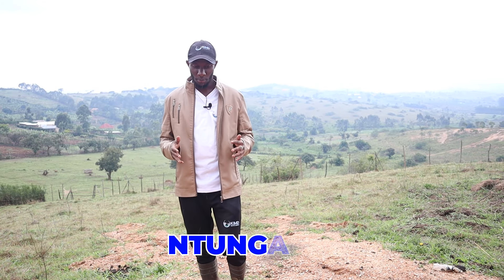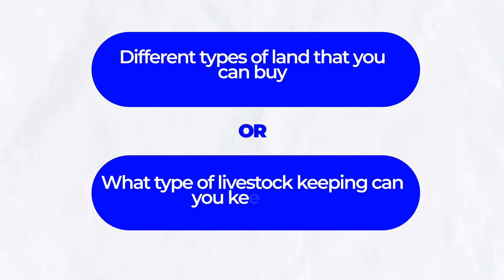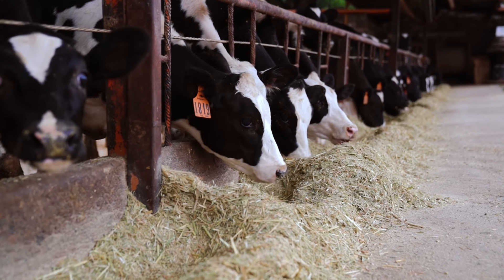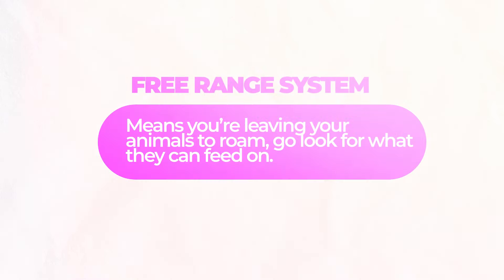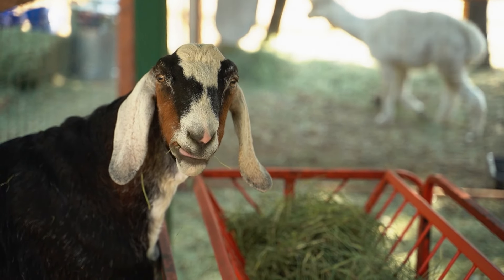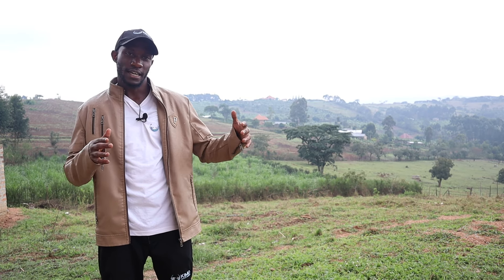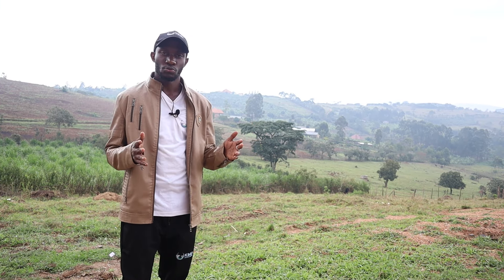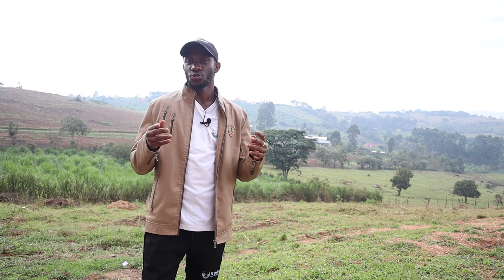Genius Tip for Choosing Livestock: Maximize Your Land’s Potential!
Are you unsure which livestock is best suited for your land? In this video, we reveal the best livestock options for different land types, ensuring you make the right choice for your farm. Whether you're working with flat plains, hilly areas, or mixed terrain, we’ve got you covered. Learn how to maximize your land’s potential with the right livestock setup!

Make informed decisions that can save you time, money, and effort. Whether you're starting a new farm or optimizing your current one, watch now to discover the best livestock options for your land!